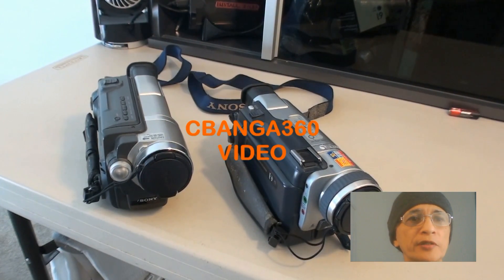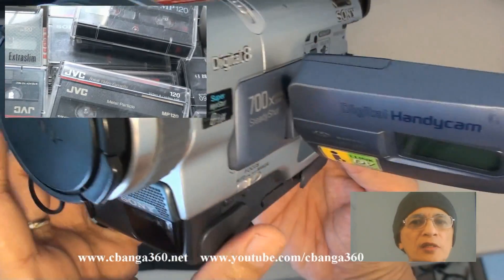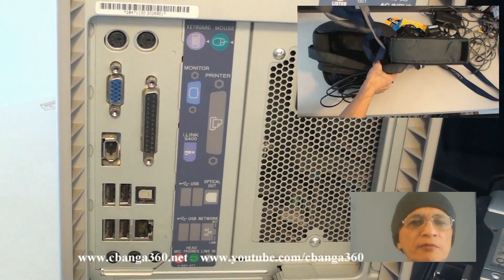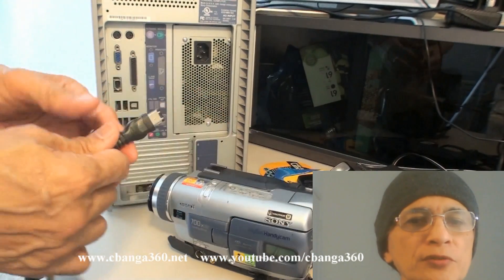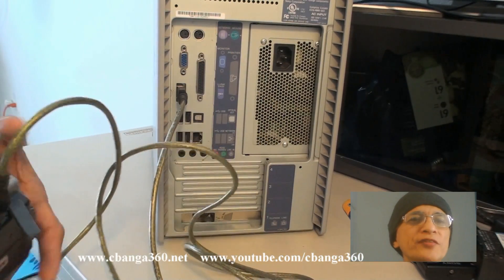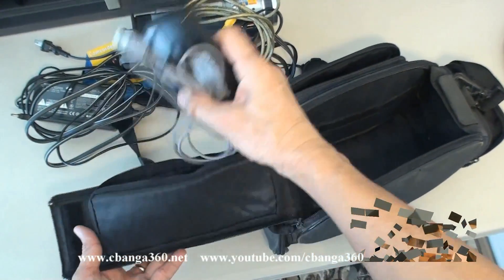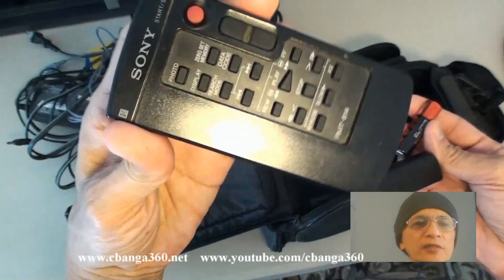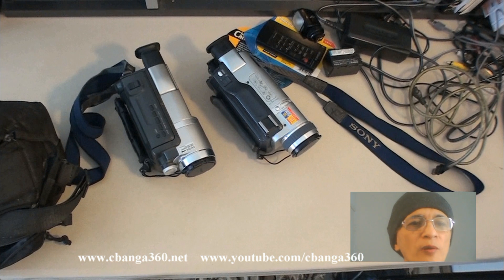🔴 HOW TO REVIVE A DINOSAUR SONY HANDYCAM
Watch How to Revive a Dinosaur Sony Handycam.  I will relate here how I revived my extinct Sony handycams back to life.

Cbanga360 inMotion Channel (Cbanga360 Video)
Cbanga360.Net's first channel features shareable clips on how to's, religion, local color, politics, random videos, and many more in between.